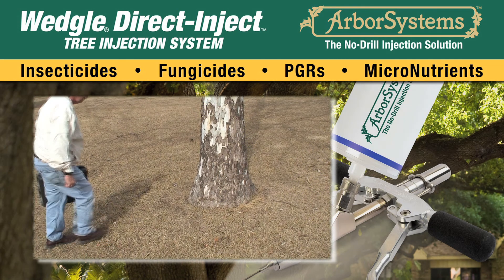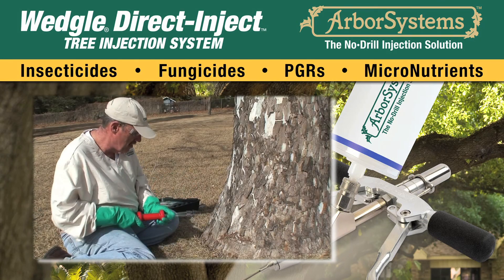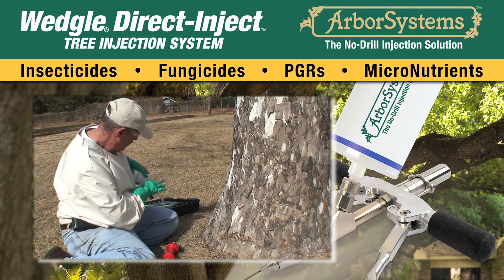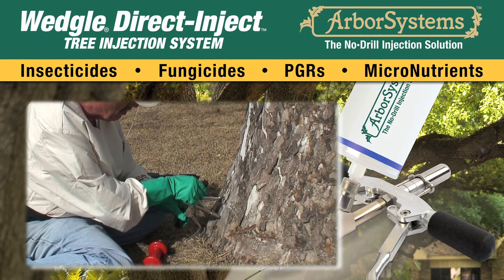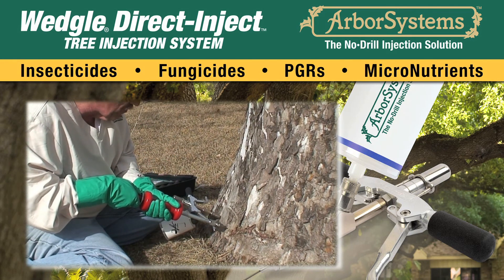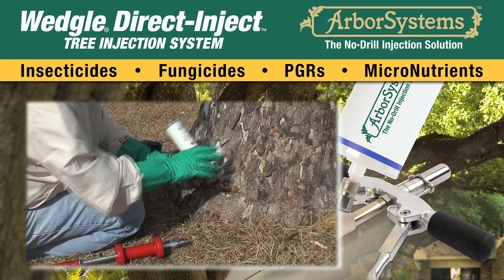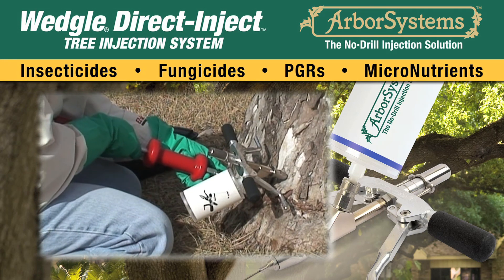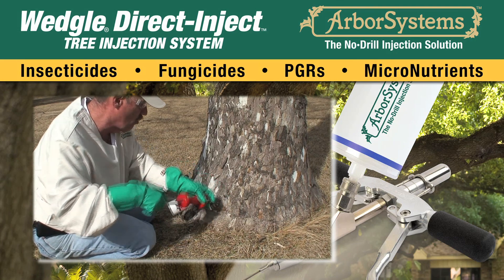Short Portle Injection in Sycamores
A How-to video showing injecting a Sycamore tree using the Portle setter device and 1/2" Portles.